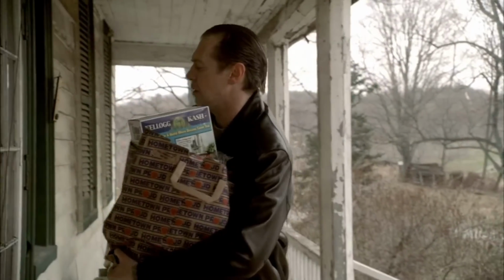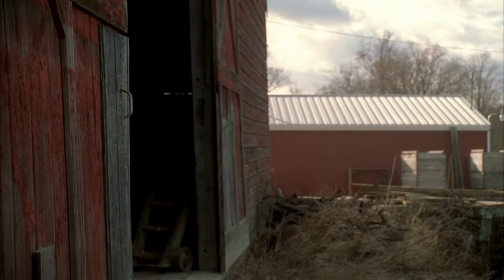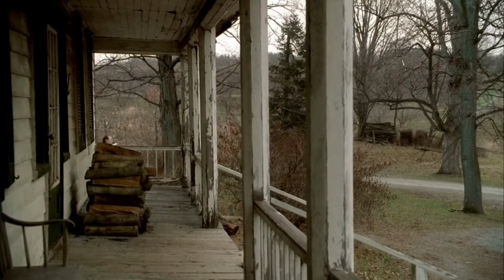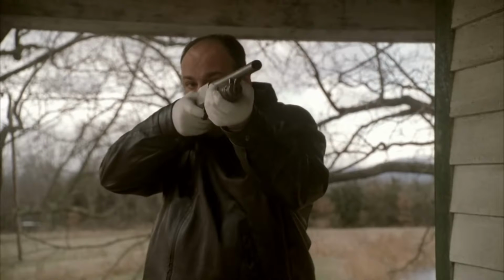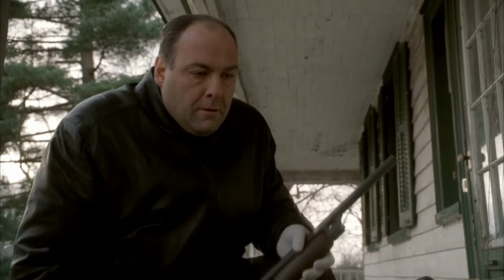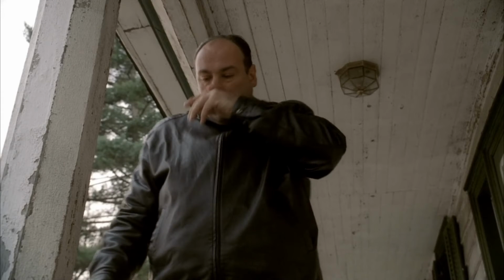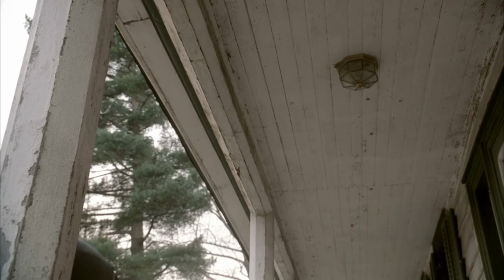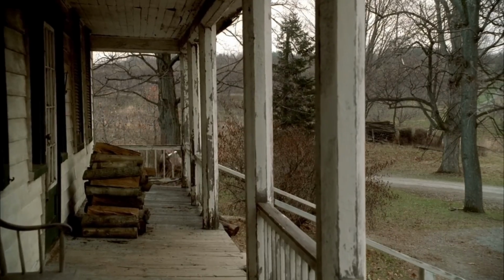The Best Execution Scene in The Sopranos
SPOILERS for Season 5 of The Sopranos